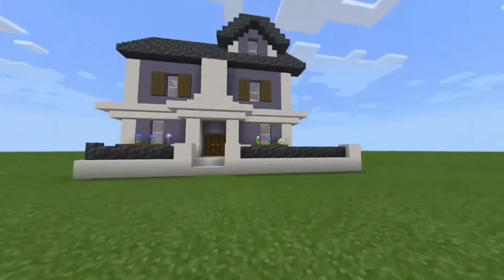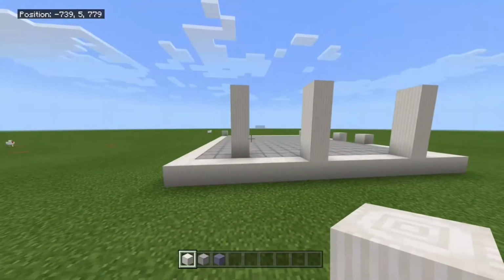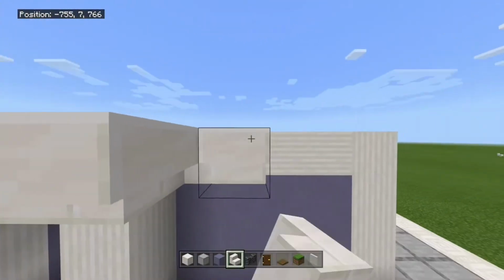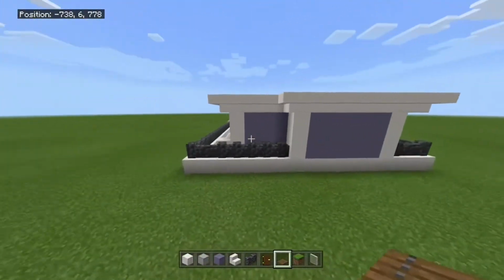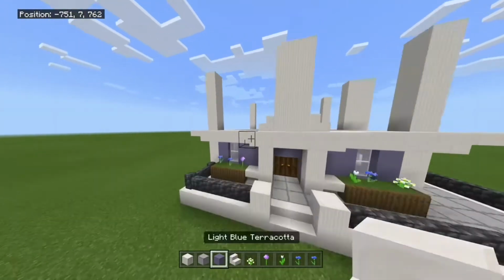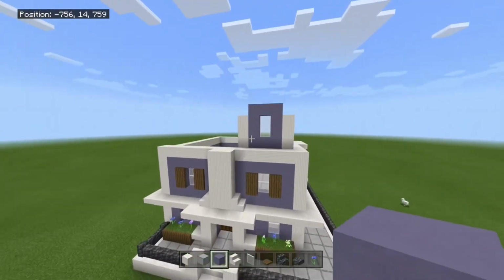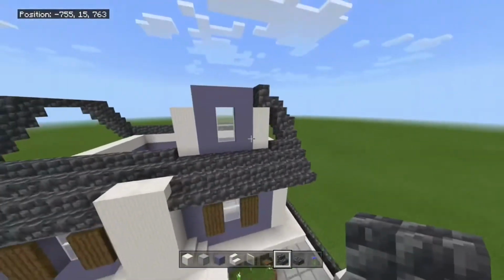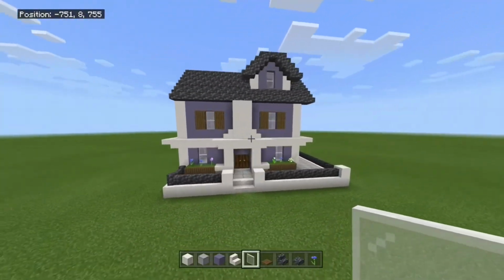Minecraft tutorial- how to build simple blue suburban house